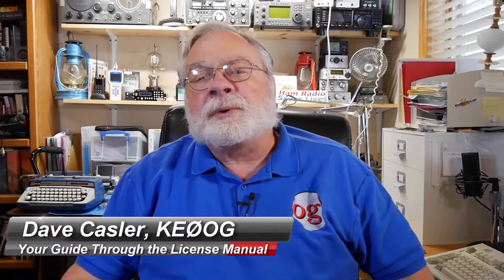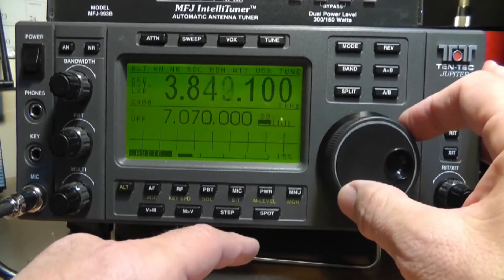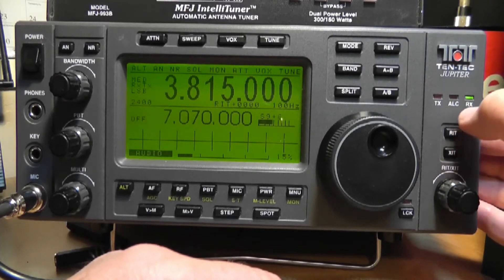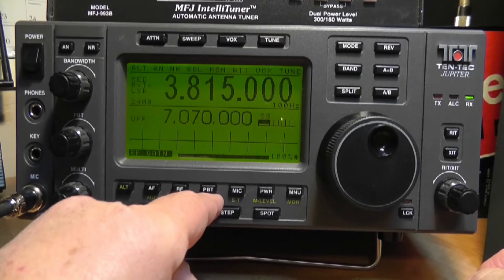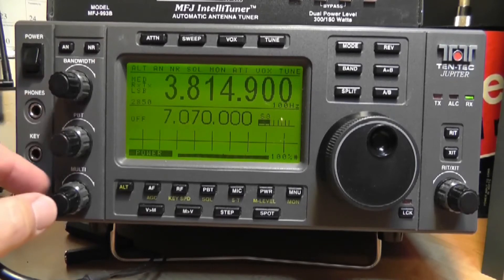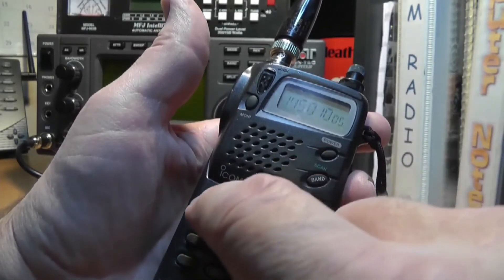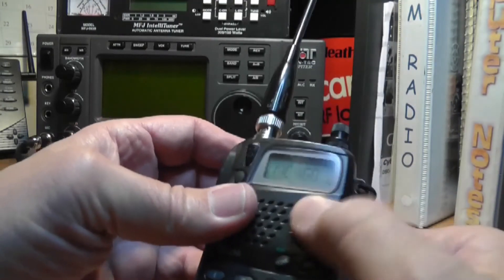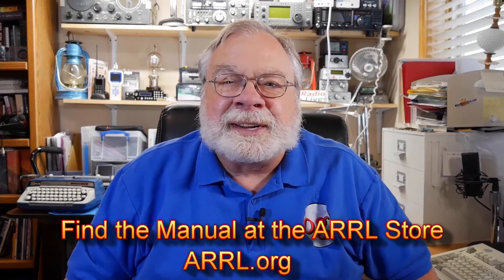Dave Casler Technician License Series: T13 Transmitters and Receivers 2022-2026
This video introduces you to section 5.2, Transmitters and Receivers.